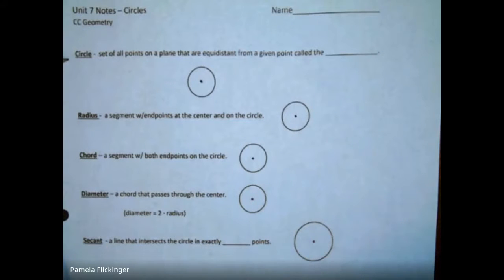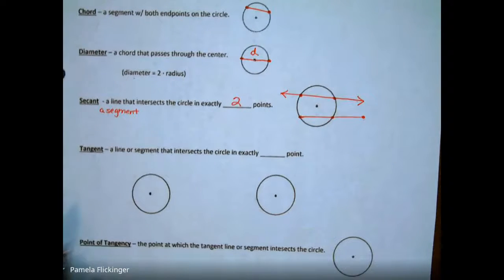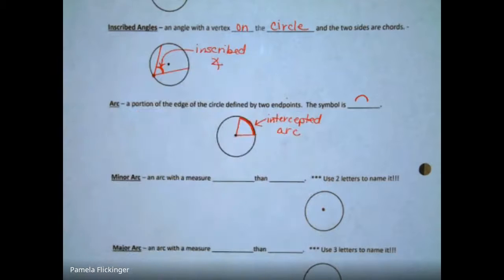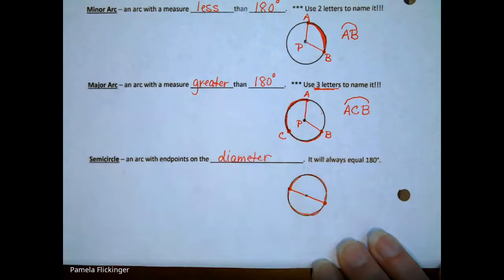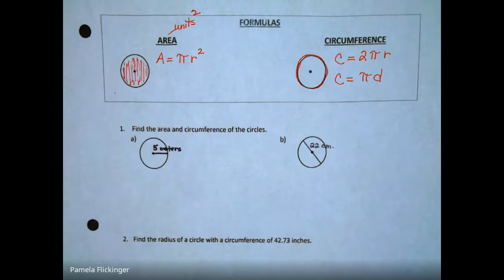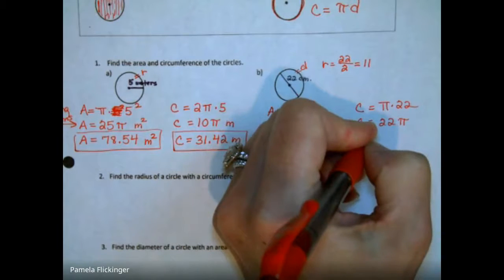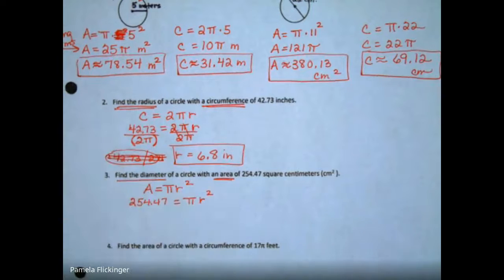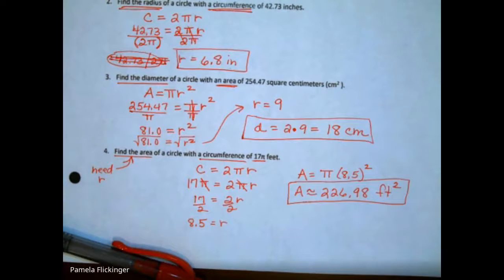Circle Vocab, Area & Circumference